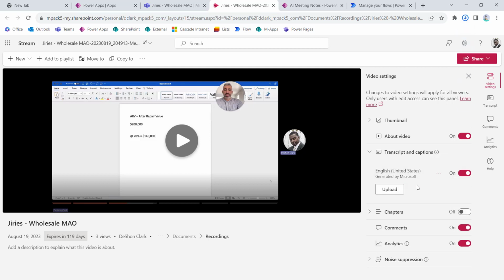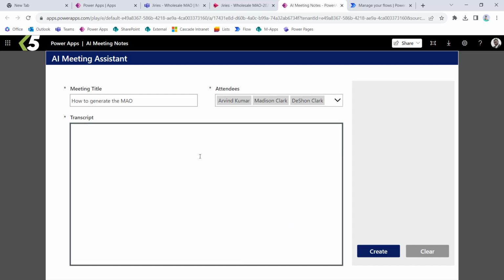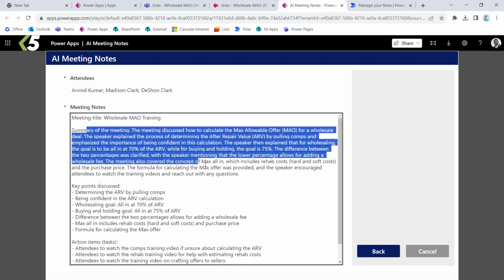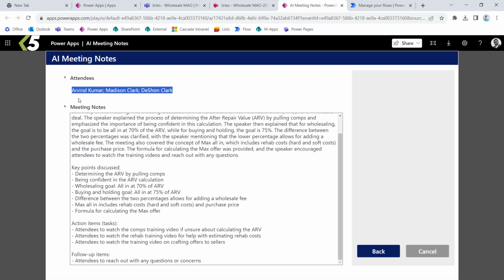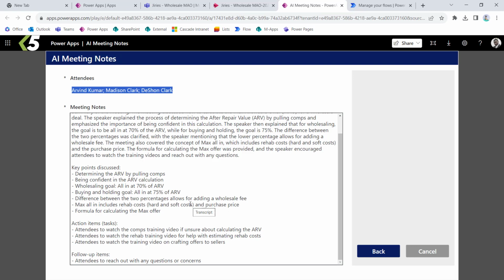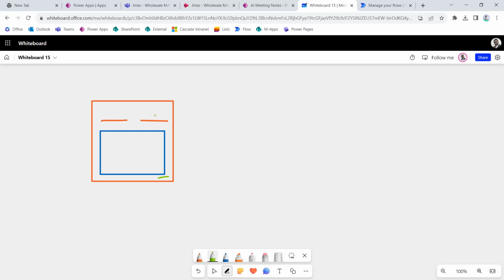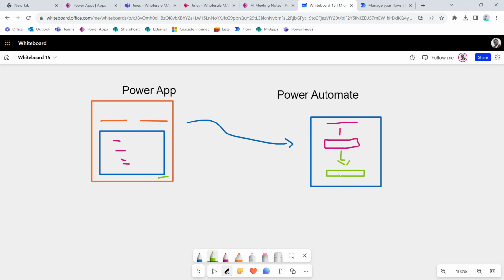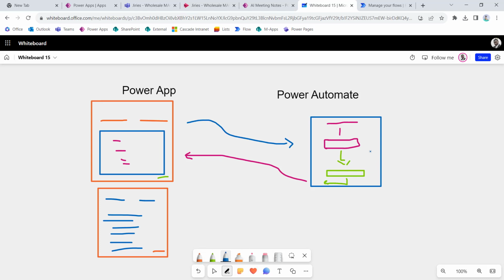Microsoft Teams A.I. Note-Taker Unveiled 🔥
Gone are the days of manually jotting down meeting minutes! Dive into this game-changing integration of an AI-powered note-taker for Microsoft Teams.

Watch as we unveil how this tool seamlessly captures, organizes, and presents your meeting notes. Never miss a detail again!